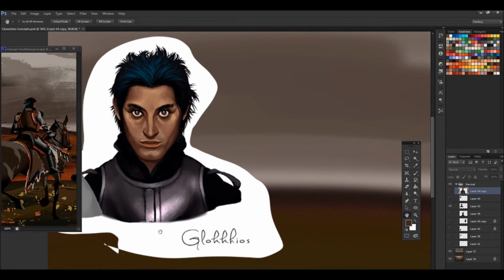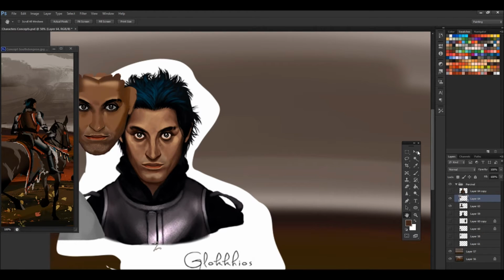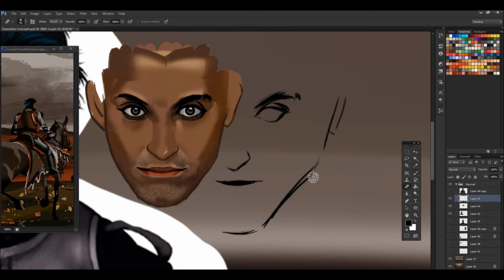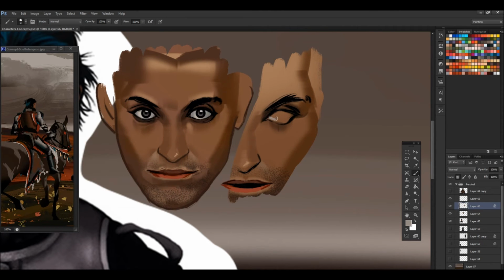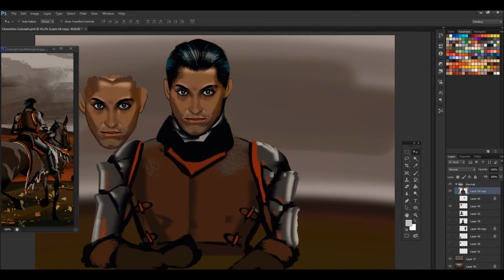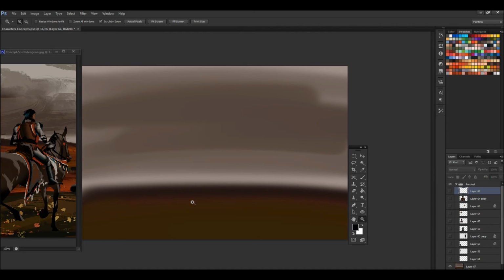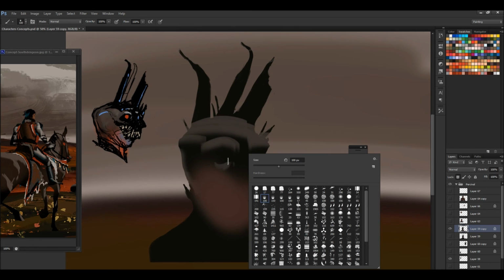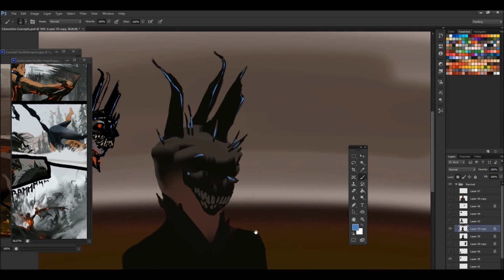Designing Human vs Non-Human Characters for AP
Here is a little talking and showing on what comes into play while I design my characters for Angels' Power comic.